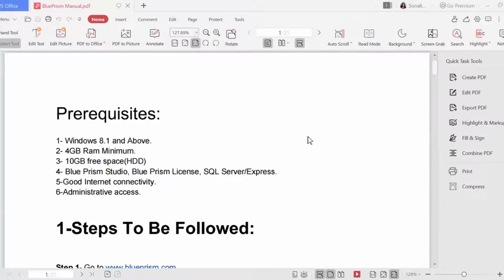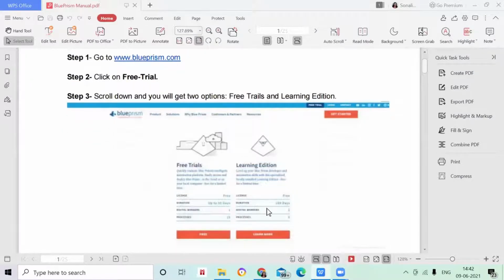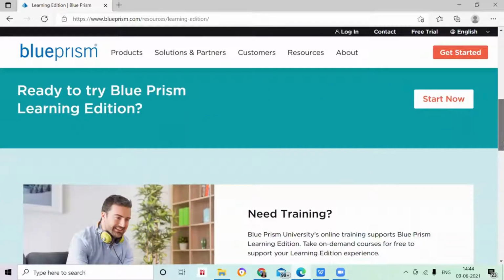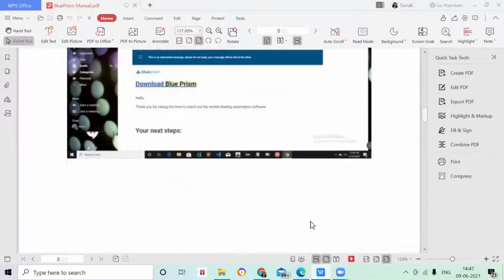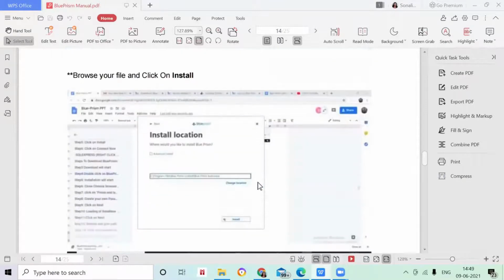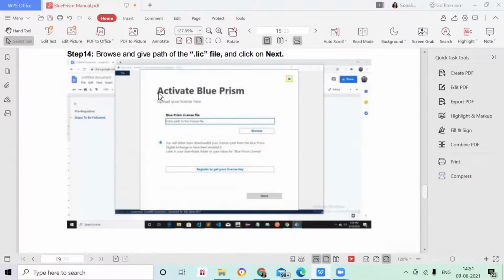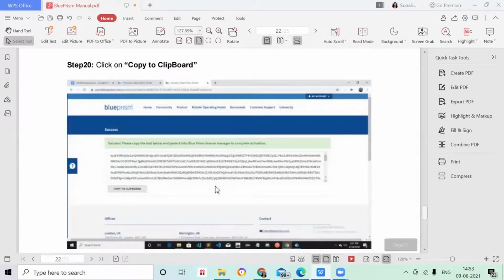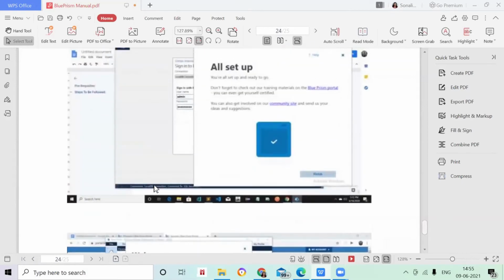#169 || 2 Step By Step Installation Process || Blueprism || SQL Express Edition || Class With Sonali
Dear Student Please follow the below websites for download...